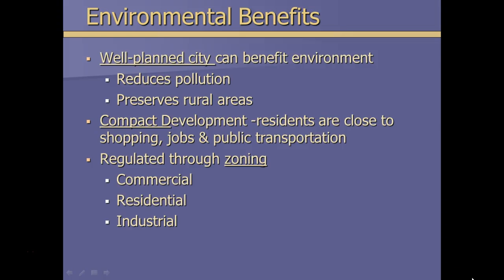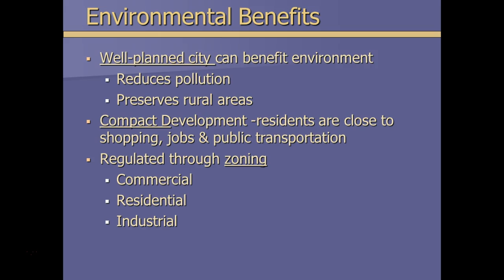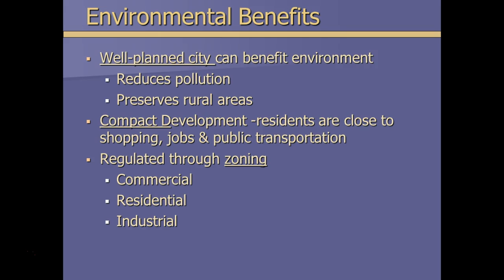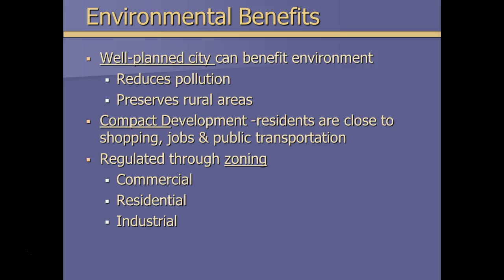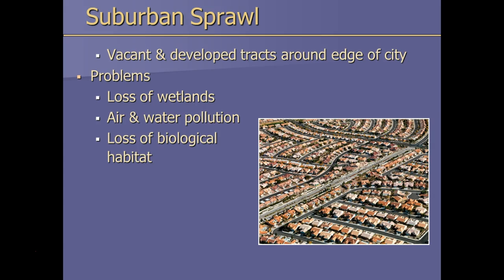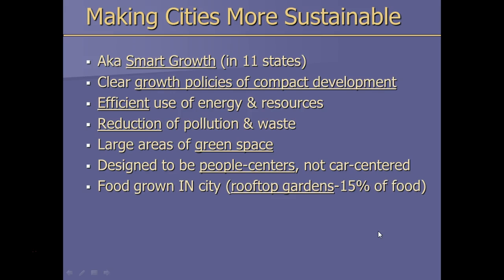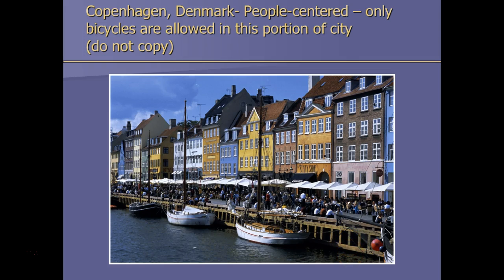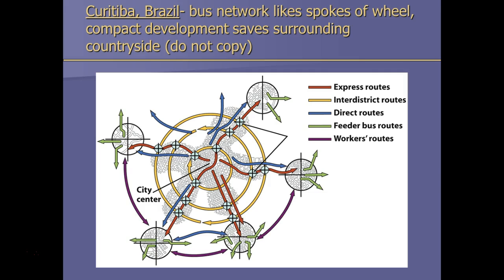Chpt 10 part 2